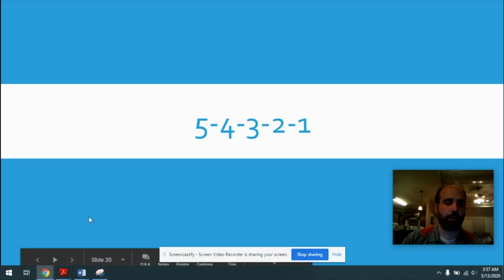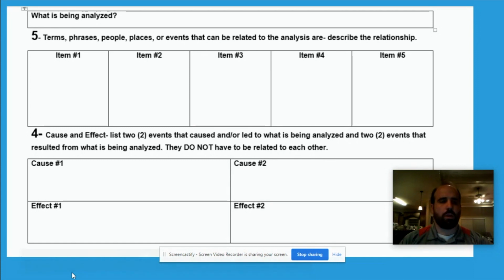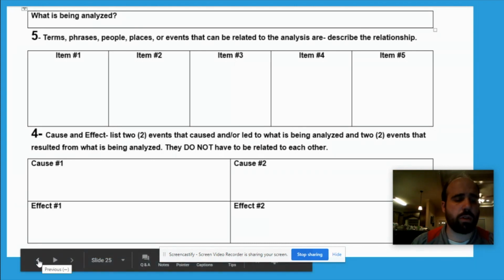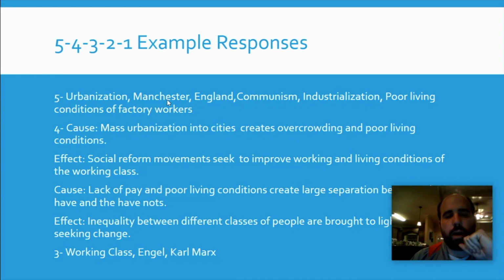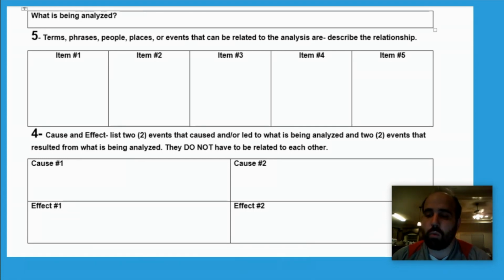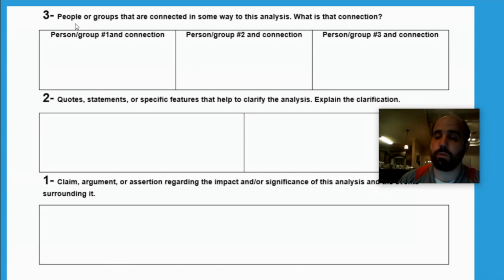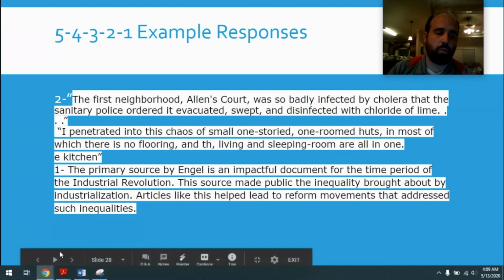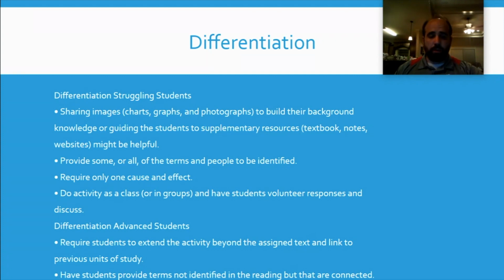5 4 3 2 1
This strategy is utilized to help students take acquired content, materials and resources and apply it in a manner that will strengthen their ability in analyzing primary and secondary sources and interpreting textual evidence.